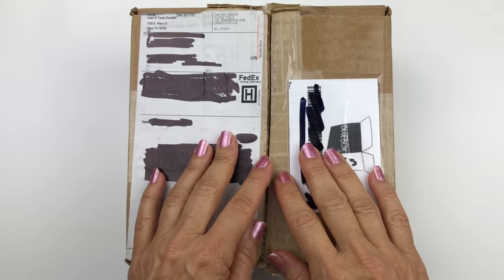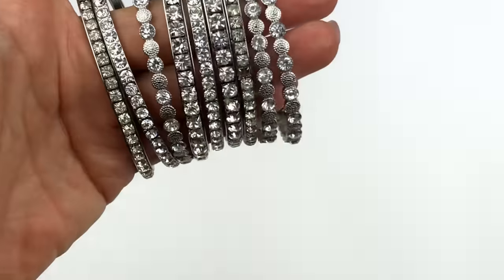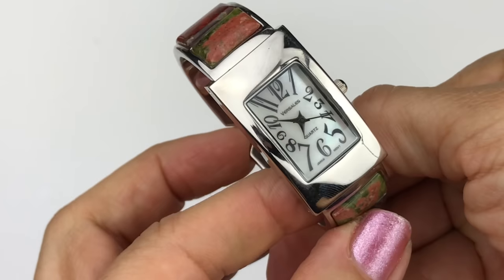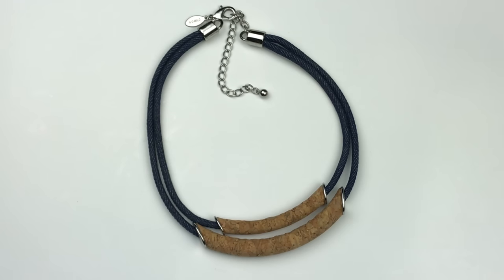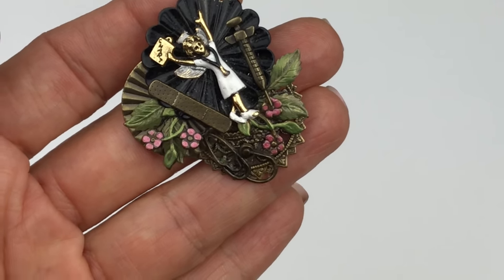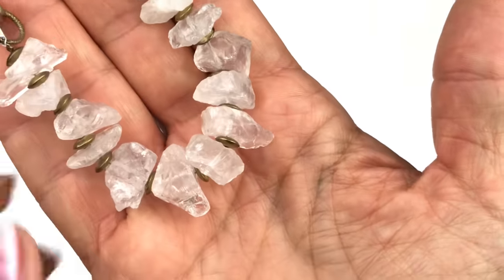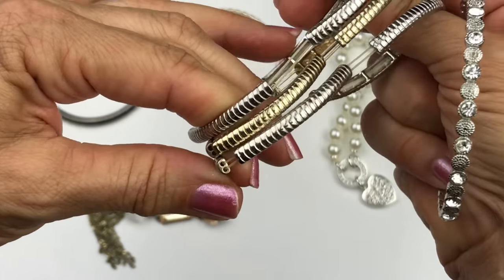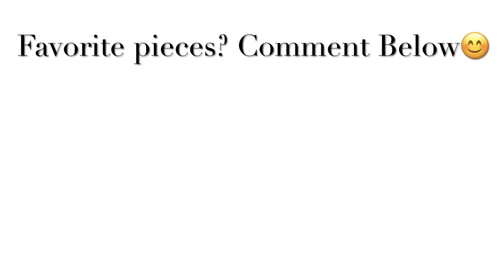5 POUND Goodwill Blue Box | Mystery Jewelry Box Unboxing | Jewelry Jar Haul to Resell on Ebay 2021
In this video, I am unboxing a 5 Pound Mystery Jewelry Box from the Goodwill Blue Box website. I thought it was quite an eclectic group of jewelry, with some nice pieces to resell!   Do you agree?